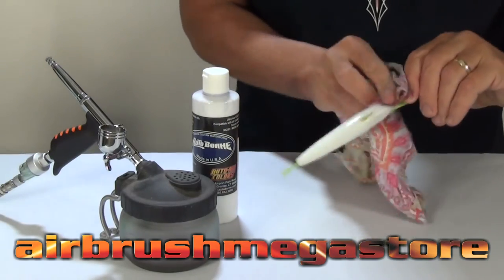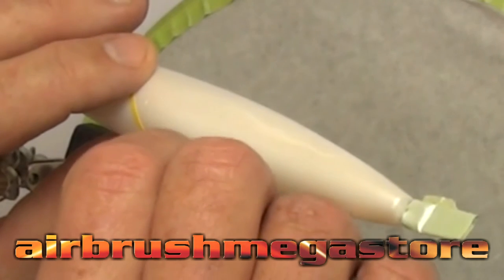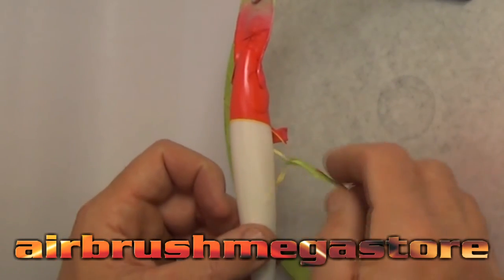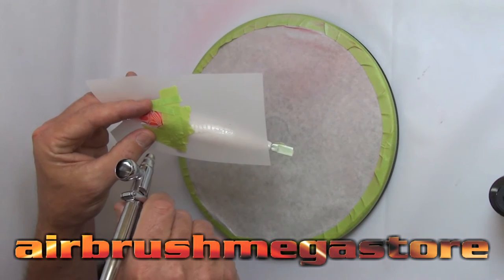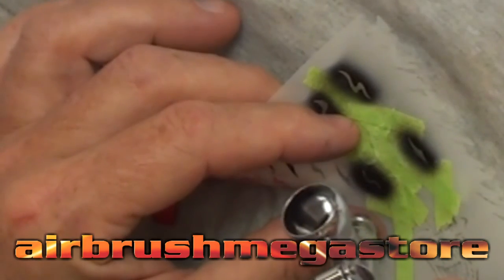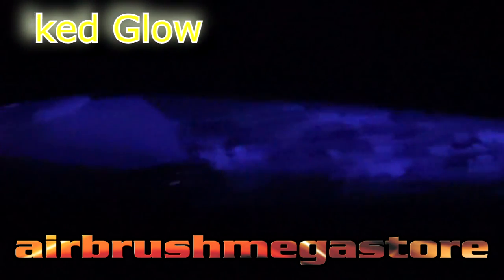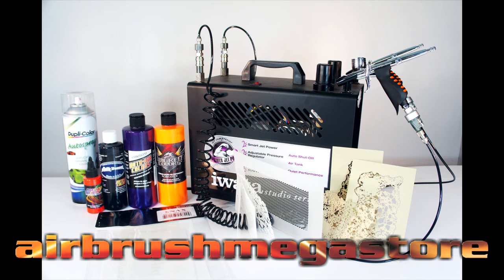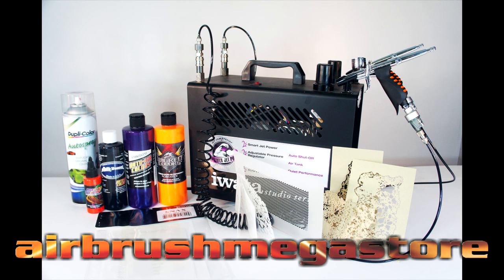Painting Fishing Lures 6001 Eva Popular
This is a free representation supplied by Airbrush Megastore to assist the lure fisherman with product selection that works, quality results can only be achieved by using quality products, we only sell quality paints and products at Airbrush Megastore.